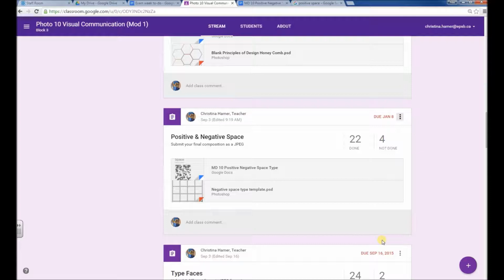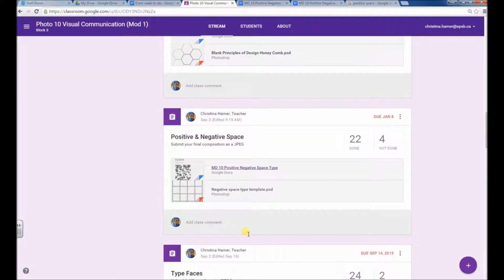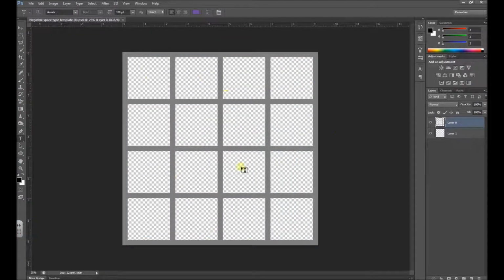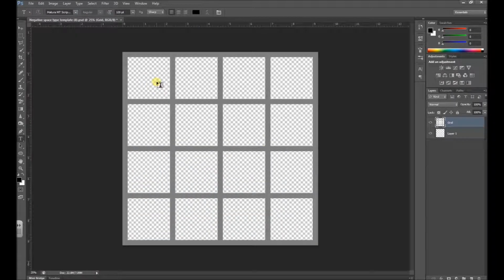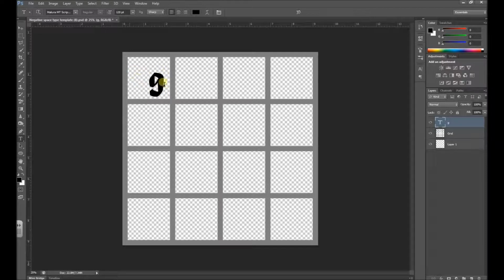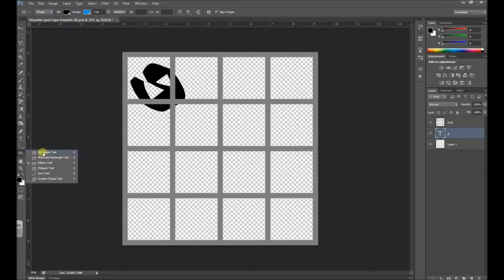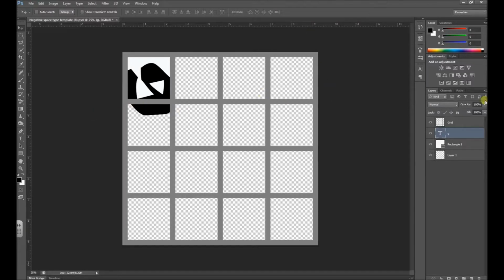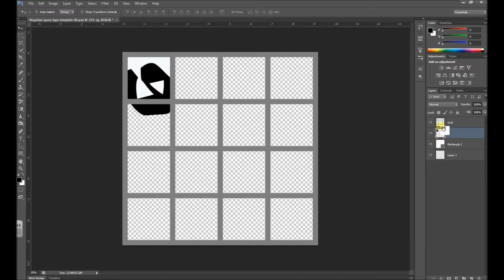Negative space type assignement